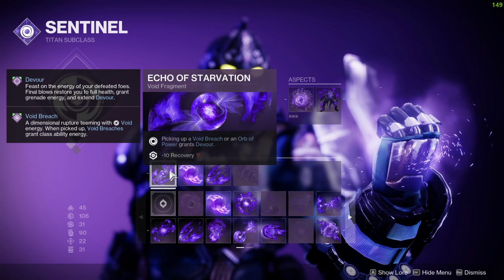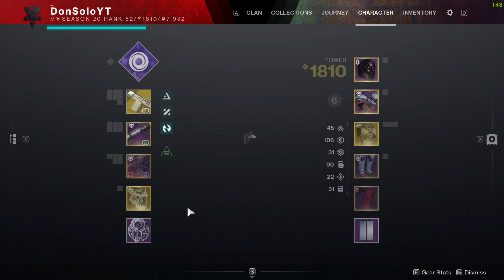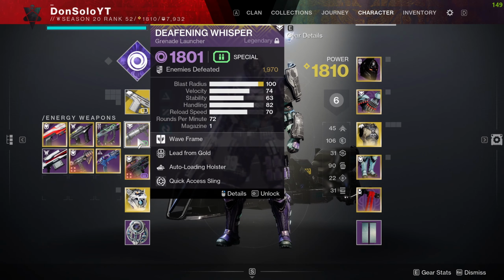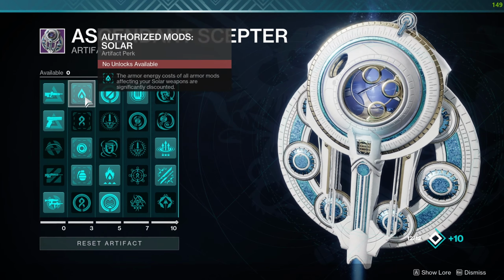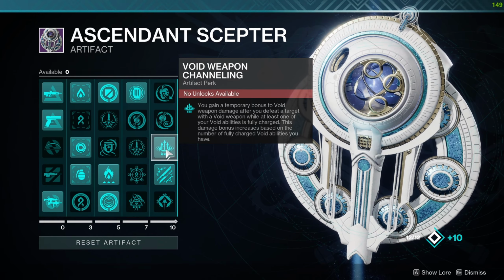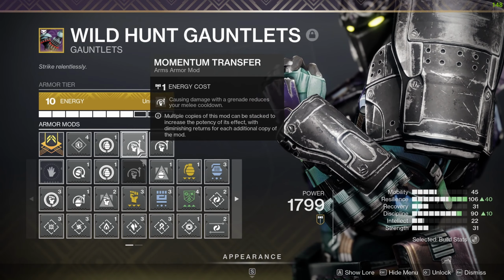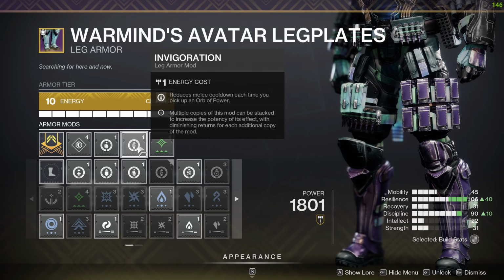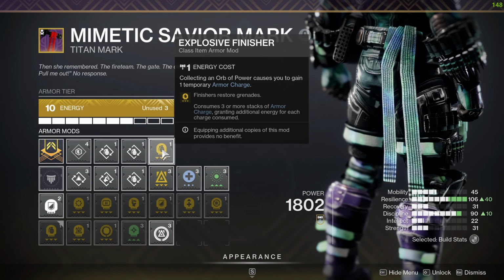BEST VOID TITAN BUILD AFTER HEART OF INMOST LIGHT NERF - DESTINY 2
With Destiny 2 Lightfall now released, I wanted to put together a Solo Titan Void build for PVE to replace my Heart of Inmost Light build after the nerf so that I can run the new expansion campaign and endgame content on higer difficulties (Master, Grand Master) solo. This is my Void Titan Build that makes you unkillable and is perfect for solo players. I hope this is helpful.

0:00 INTRO
1:20 BUILD BREAKDOWN

This is MY best Solo Titan Void build. It is my opinion. You don't have to agree and it is ok if you don't.

About DonSolo:
Variety gamer (still) looking for the 'game of all games'. That's about it. Appreciate your support; positive or constructive. Toxicity = Blocked and I won't think twice about it. Keep comments and live stream interactions strictly to gaming.

Destiny 2 gameplay on PC in 2023 and all DLC. Shooter, looting and never ending gameplay with high quality live service, dungeons and raids. I decided to start over with the new Lightfall DLC release in February 2023. I hope you enjoy.

DESTINY 2
2022
GAMEPLAY
PART 1
RETURNING PLAYERS
STARTING OVER
GAMBIT
CRUCIBLE

Dive into the world of Destiny 2 to explore the mysteries of the solar system and experience responsive first-person shooter combat. Unlock powerful elemental abilities and collect unique gear to customize your Guardian's look and playstyle. Enjoy Destiny 2’s cinematic story, challenging co-op Smissions, and a variety of PvP modes alone or with friends. Download for free today and write your legend in the stars. You are a Guardian, defender of the Last City of humanity in a solar system under siege by infamous villains. Look to the stars and stand against the darkness. Your legend begins now.

Choose from the armored Titan, mystic Warlock, or swift Hunter.TitanDisciplined and proud, Titans are capable of both aggressive assaults and stalwart defenses. Set your hammer ablaze, crack the sky with lightning, and go toe-to-toe with any opponent. Your team will stand tall behind the strength of your shield.WarlockWarlocks weaponize the mysteries of the universe to sustain themselves and destroy their foes. Rain devastation on the battlefield and clear hordes of enemies in the blink of an eye. Those who stand with you will know the true power of the Light. Hunter Agile and daring, Hunters are quick on their feet and quicker on the draw. Fan the hammer of your golden gun, flow through enemies like the wind, or strike from the darkness. Find the enemy, take aim, and end the fight before it starts.Cooperative and Competitive Multiplayer
Play with or against your friends and other Guardians in various PvE and PvP game modes.

Cooperative MultiplayerExciting co-op adventures teeming await with rare and powerful rewards. Dive into the story with missions, quests, and patrols. Put together a small fireteam and secure the chest at the end of a quick Strike. Or test your team's skill with countless hours of raid progression – the ultimate challenge for any fireteam. You decide where your legend begins.Competitive MultiplayerFace off against other players in fast-paced free-for-all skirmishes, team arenas, and PvE/PvP hybrid competitions. Mark special competitions like Iron Banner on your calendar and collect limited-time rewards before they're gone.

Exotic Weapons and Armor
Thousands of weapons, millions of options. Discover new gear combinations and define your own personal style. The hunt for the perfect arsenal begins.